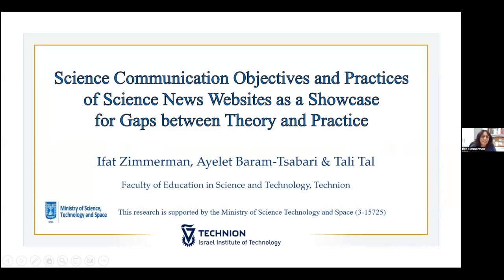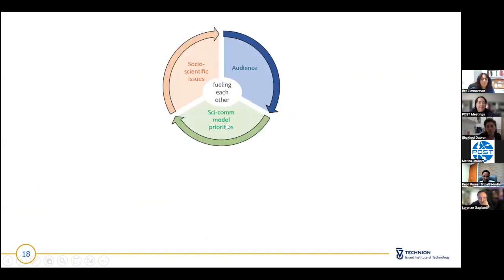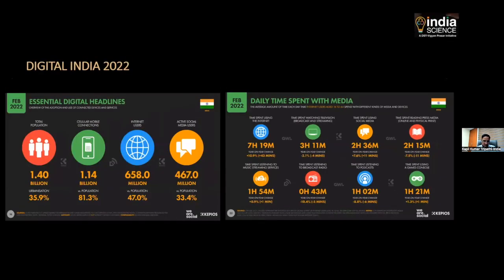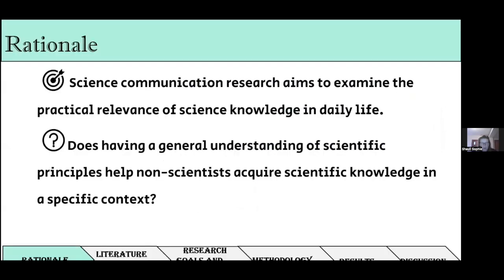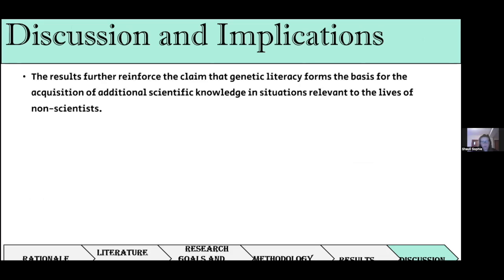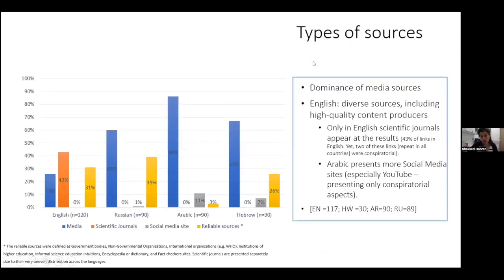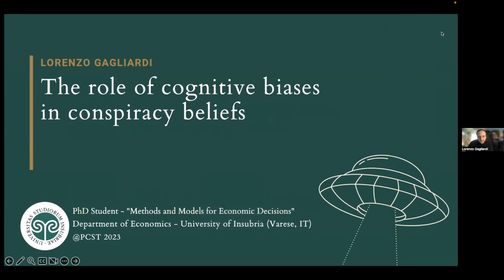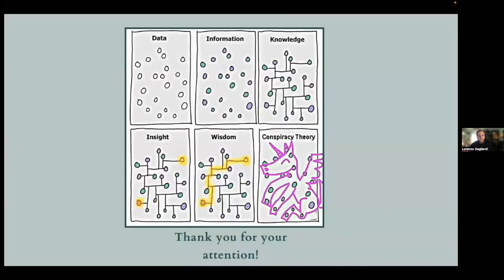PCST2023 Online: Exploring the sources and interpretation of science communication knowledge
This webinar was held on 3 April 2023 from 09:45 – 11:00 UTC.

This session was about the places and platforms where we acquire science communication knowledge and how that ‘knowledge’ is presented and interpreted in turn.

Science communication objectives and practices of science news websites as a showcase of gaps between theory and practice
Presenter: Ifat Zimmerman, Technion – Israel Institute of Technology, Israel
Co-author: Ayalet Baram-Tsabari, Technion – Israel Institute of Technology, Israel
Co-author: Tali Tal, Technion – Israel Institute of Technology, Israel

India Science: A popular OTT platform for science communication (VISUAL)
Presenter: Kapil Kumar Tripathi, Vigyan Prasar, Department of Science and Technology, Govt of India and Doing research from AcSiR-NISCPR, India

Does general science knowledge help acquire new scientific knowledge in genetics with health relevance? The case of the hard of hearing and their families
Presenter: Sophie Shauli, Gordon Academic College, Israel
Co-author: Israel Ayalet Baram-Tsabari, Technion – Israel Institute of Technology, Israel

The disparity in access to reliable online information regarding COVID-19 conspiracies across four languages
Presenter: Dabran Shakked, Technion – Israel Institute of Technology, Israel
Co-author: Roni Shapira, Technion – Israel Institute of Technology, Israel

The role of cognitive biases in conspiracy beliefs
Presenter: Lorenzo Gagliardi, University of Insubria, Italy

Chair: Ayelet Baram-Tsabari, Technion – Israel Institute of Technology, Israel